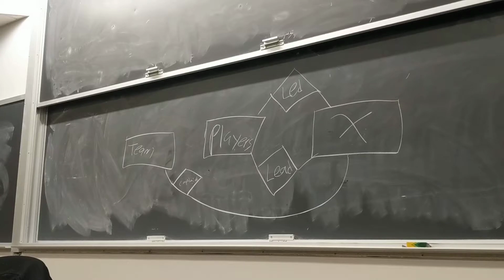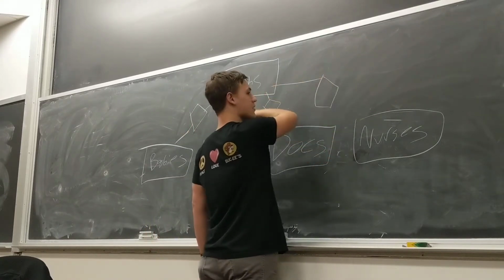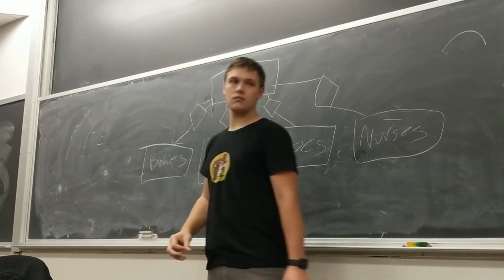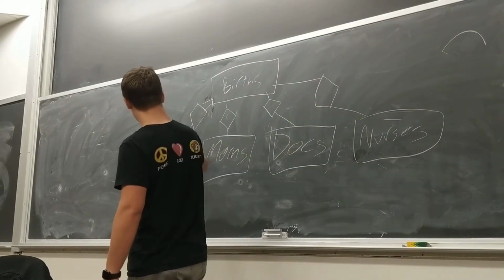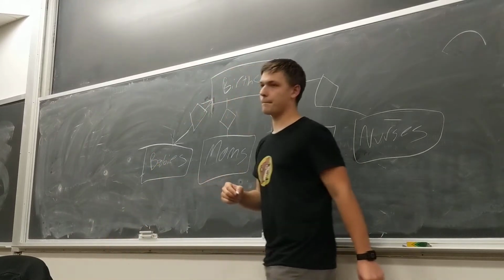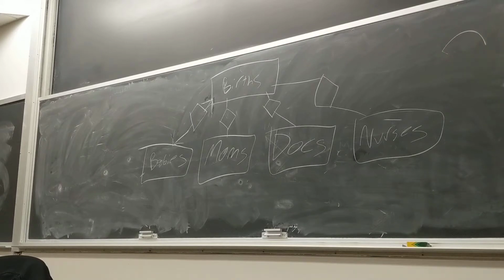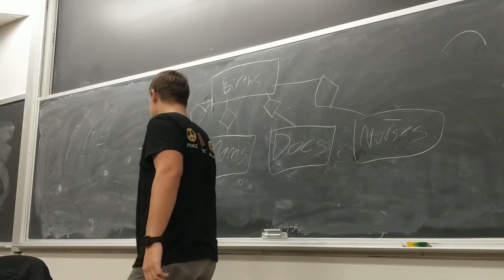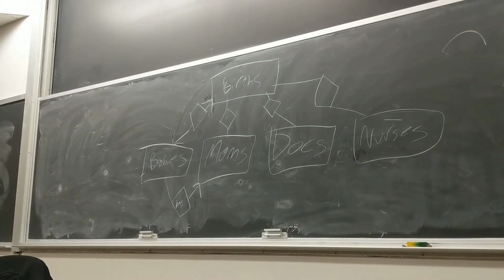EECS 339: Intro to Databases - Discussion Section Week 3 (2/6/19)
This is the discussion for 2/6/19. TA's and Peer Mentor's guide you through Week 3's class materials.